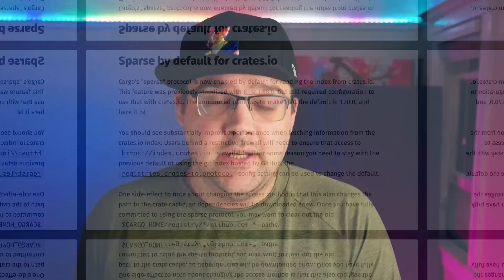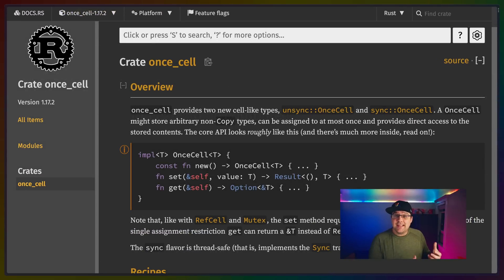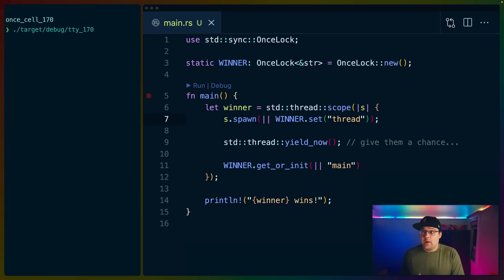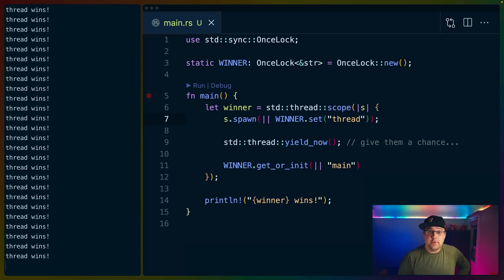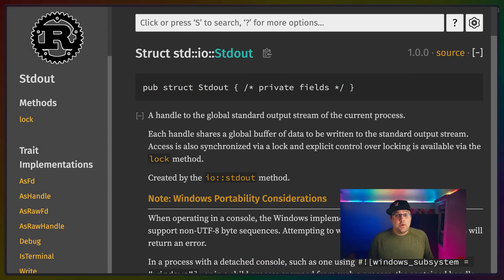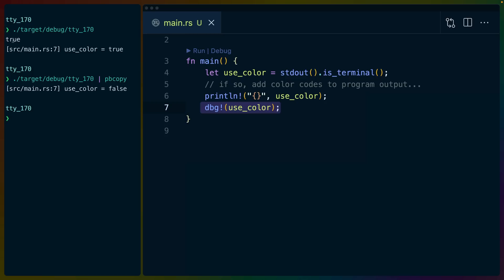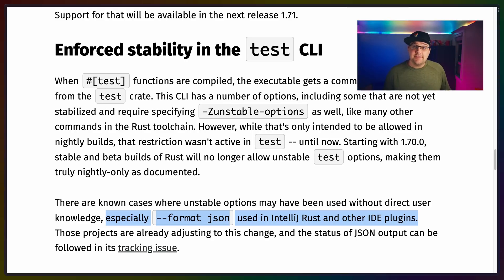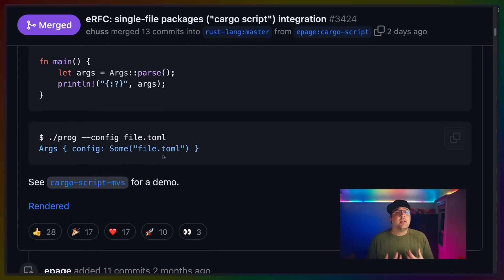Rust 1.70 Release Train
The sparse protocol is now the default, OnceCell is stabilized and more. Rust 1.70 is out!